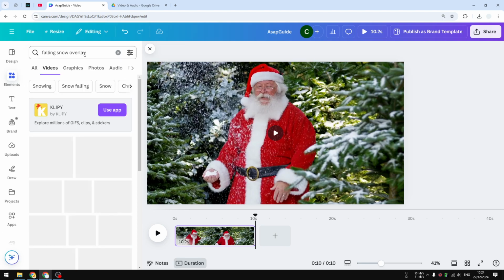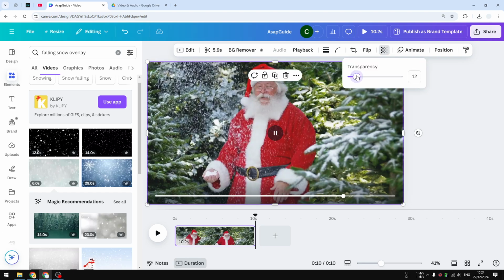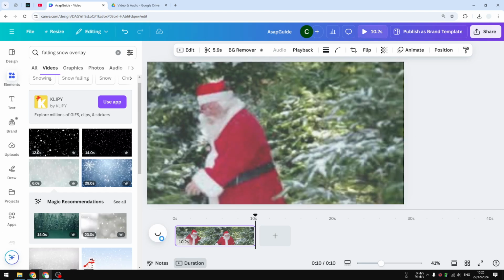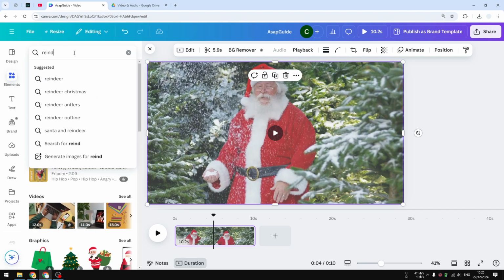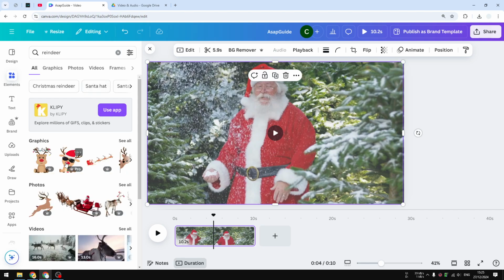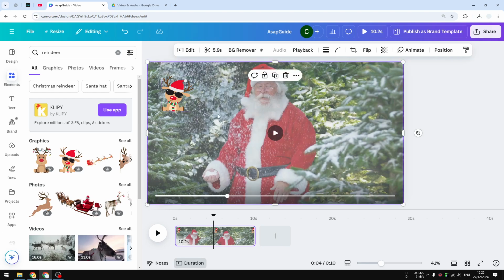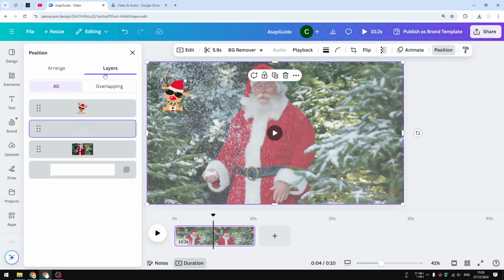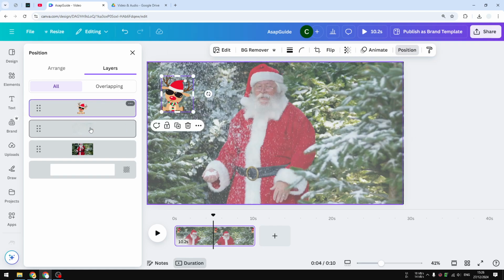How to Layer Video Clips in Canva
👉 Learn how to layer video clips in Canva to enhance your video editing skills. This tutorial shows you step-by-step how to use the layer feature to overlap, align, and edit video clips efficiently. Perfect for beginners, this video helps you create professional-looking videos quickly and easily. Follow along to master layering in Canva and take your video editing to the next level.